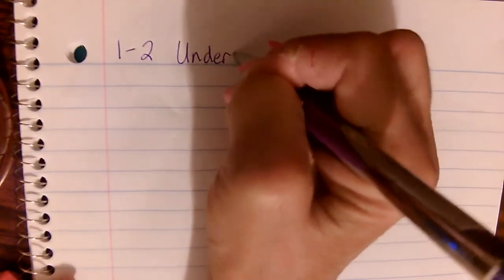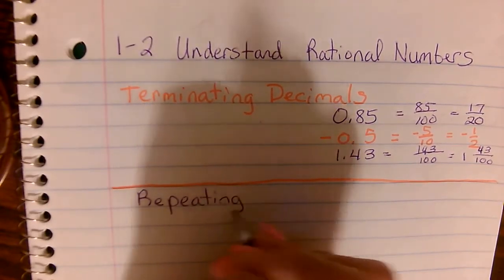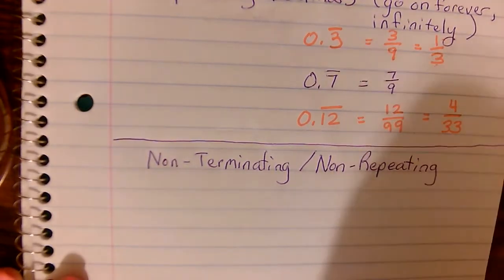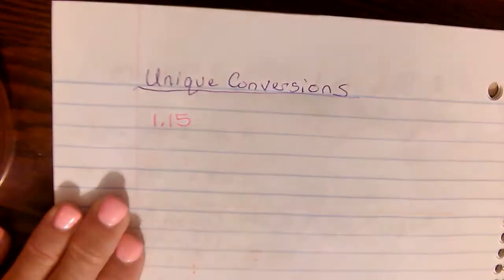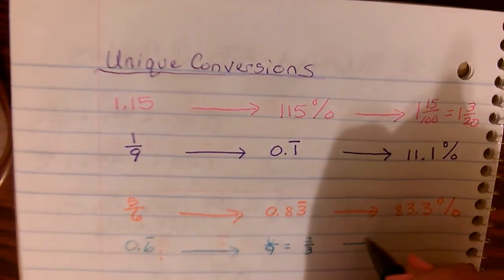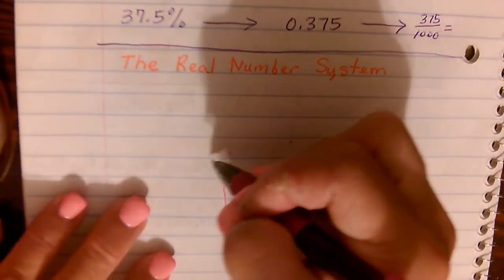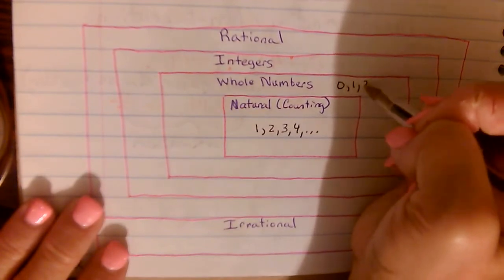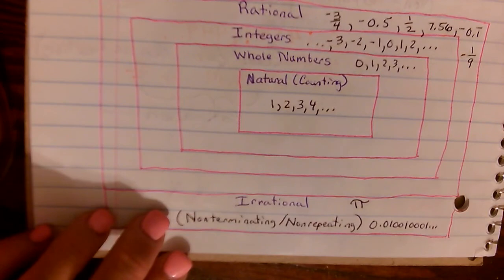7th 1-2 Rational Numbers